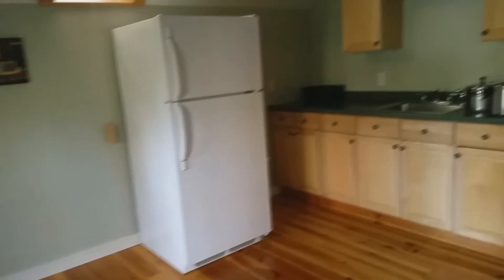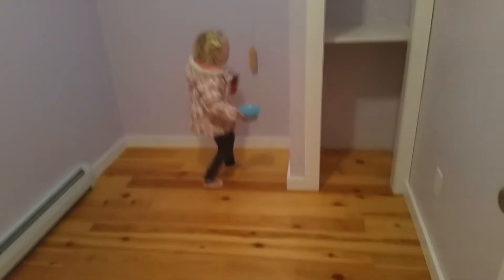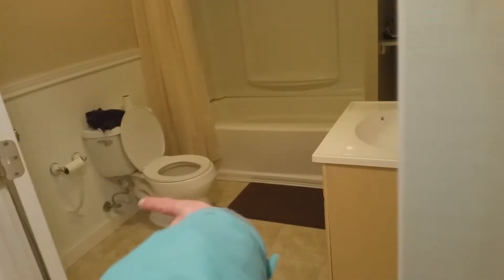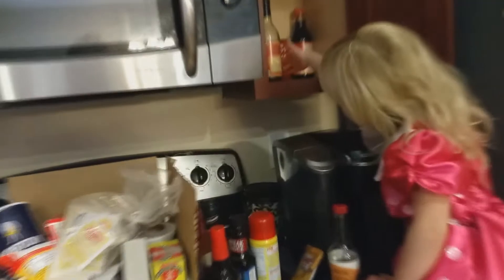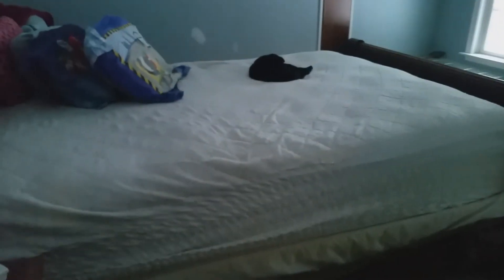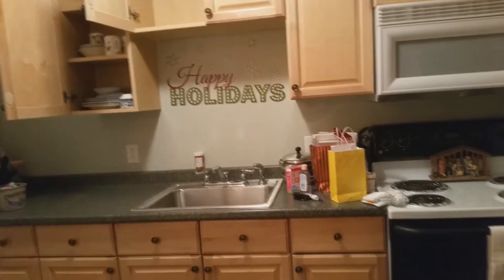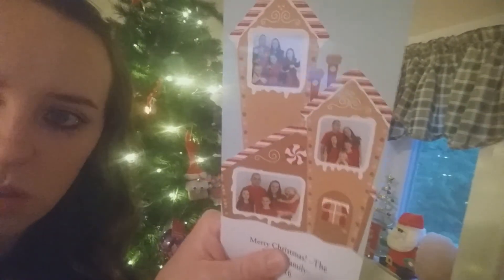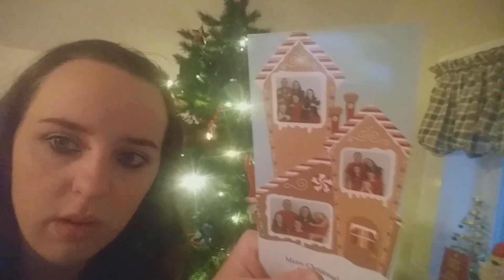Moving Vlogs | MommyDani2